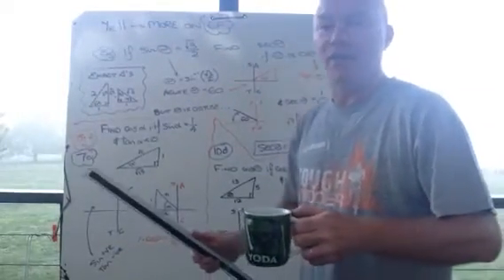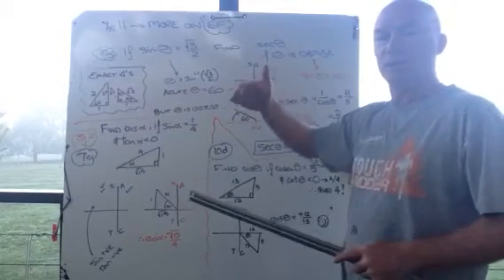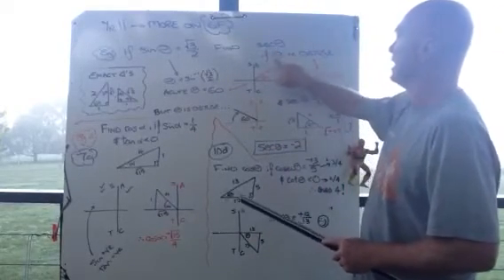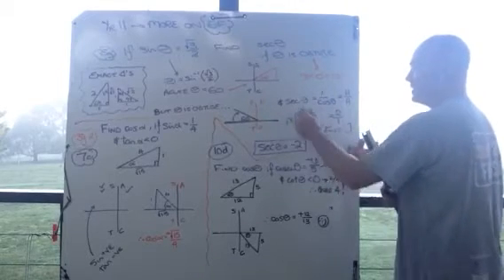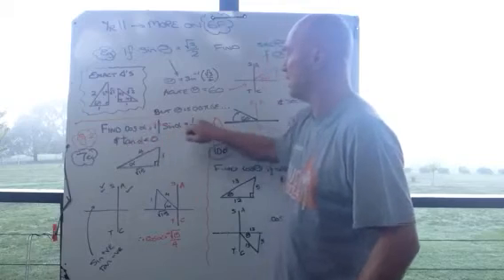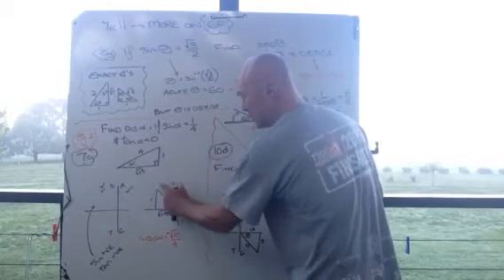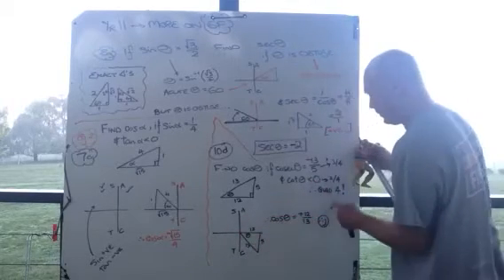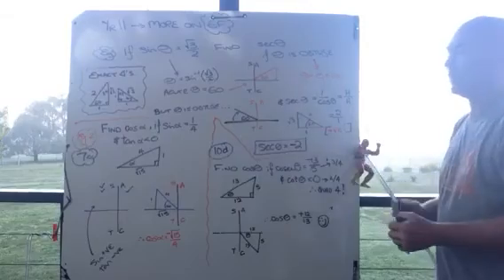Yr 11 Trig 6F extra help